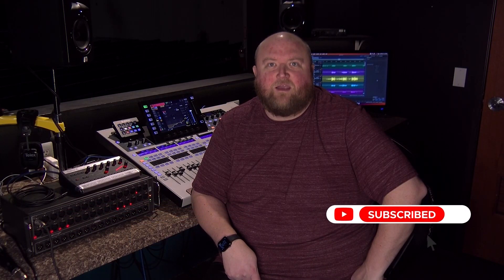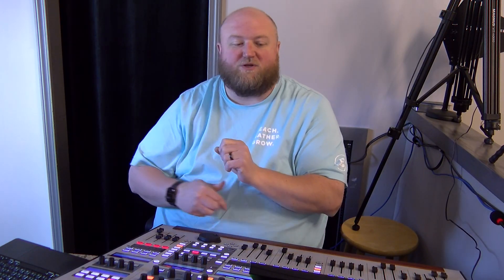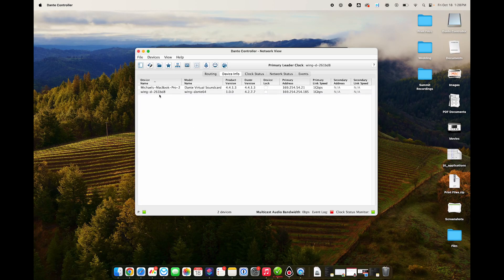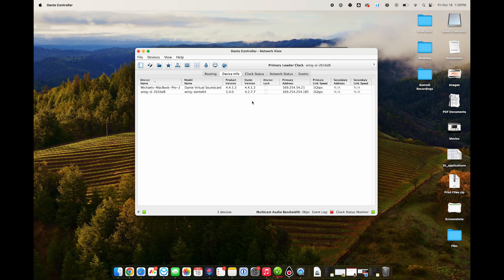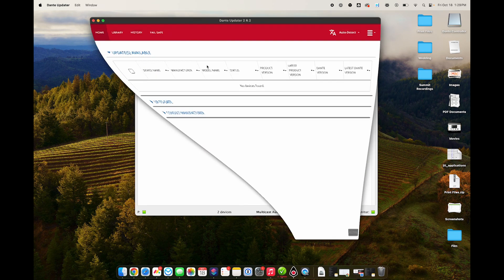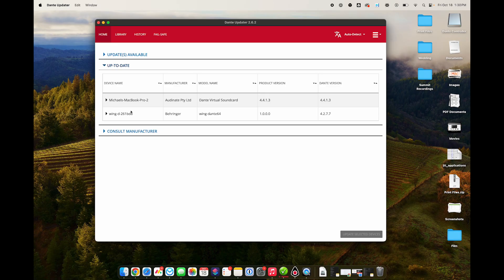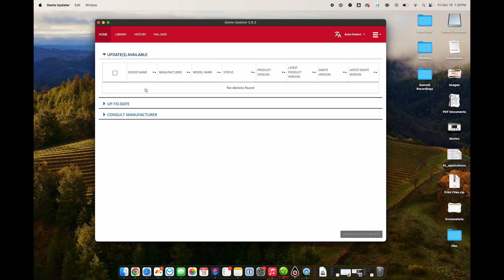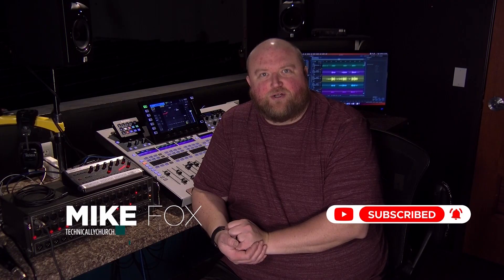How I Fixed My Dante Card After Firmware 3.0 Upgrade - Behringer Wing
In this detailed tutorial, I walk you through how I troubleshooted and fixed my Dante wing expansion card after upgrading to Firmware 3.0 on the Behringer Wing audio console. After the update, everything seemed to be working perfectly—except the Dante card, which was no longer recognized by the Dante Controller software. 😩

What You'll Learn:
-Step-by-step troubleshooting for Dante wing issues after a firmware upgrade.
-How to downgrade your Behringer Wing from Firmware 3.0 to Firmware 2.0.
-How to update the Dante card firmware using the Dante Controller software.
-The exact Dante firmware version that works with Behringer Wing Firmware 3.0.

Key Issues Solved:
-Dante Wing Not Showing Up in Dante Controller: What to do when the Dante wing is missing after a firmware update.
-Firmware Compatibility: Why certain Dante firmware versions don’t work with Behringer Wing Firmware 3.0.
-Step-by-Step Fix: Downgrade and re-upgrade strategies to get your Dante card working again.

If you're struggling with your Behringer Wing Dante card not functioning after a firmware update, this video will help you resolve the issue and get your audio network back up and running!

This video covers an issue that isn't well documented, so hopefully, it will save you time and frustration. 🙌

Behringer Wing, Dante Wing, Firmware 3.0, Dante Controller Troubleshooting, Behringer Firmware Downgrade, Audio Network Issues, Dante Card Firmware Update